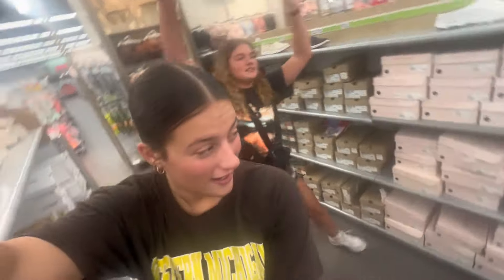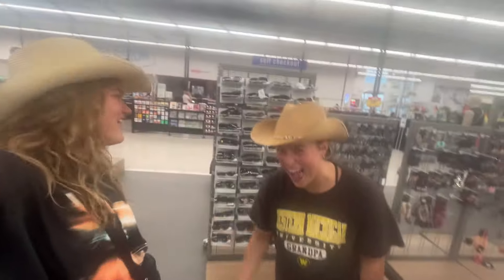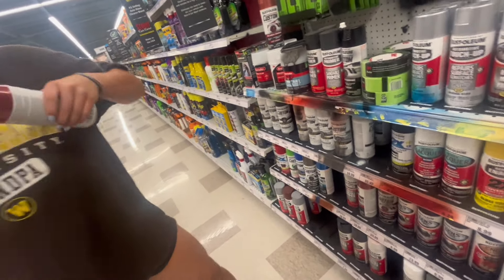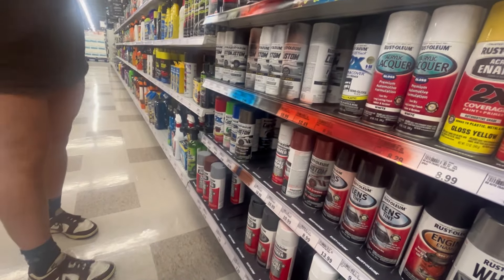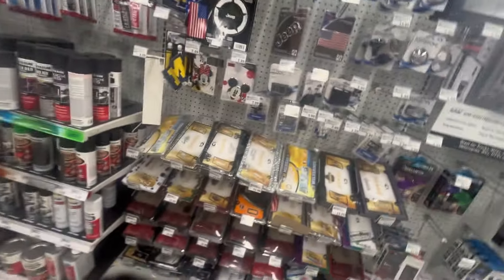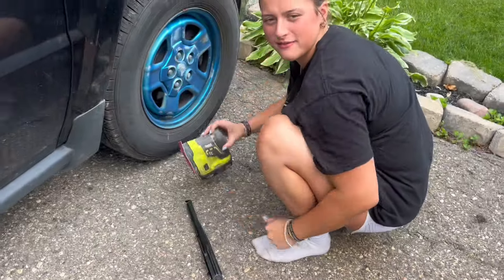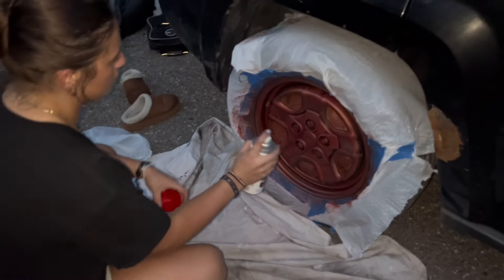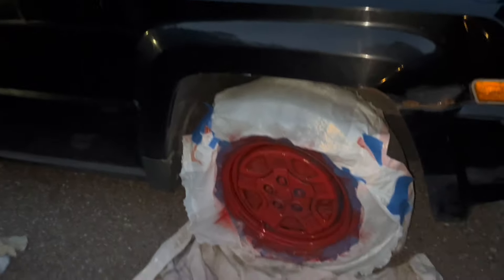Re-doing Lina’s rims(VOTED THE UGLIEST RIMS IN AMERICA??) *not clickbait*